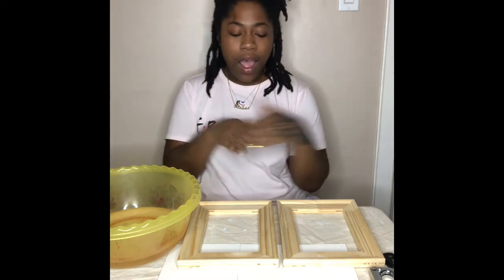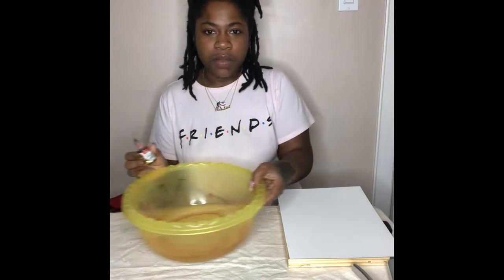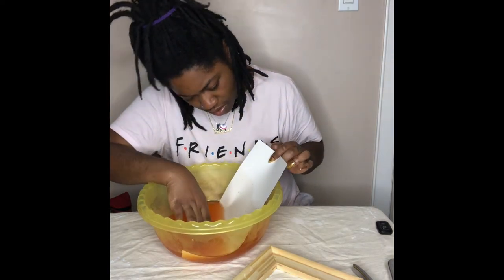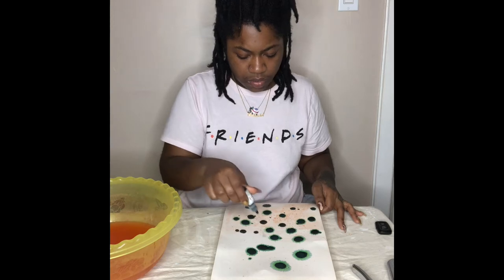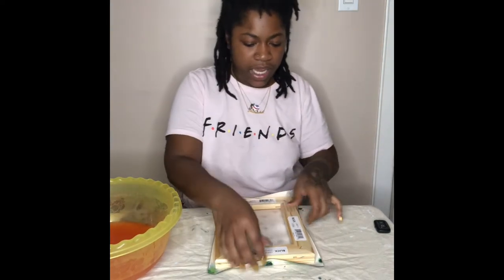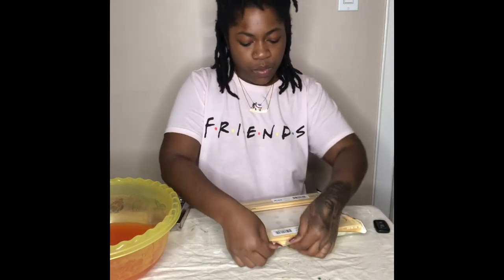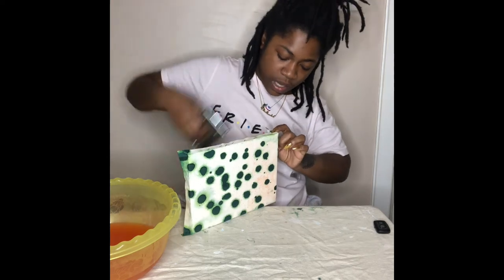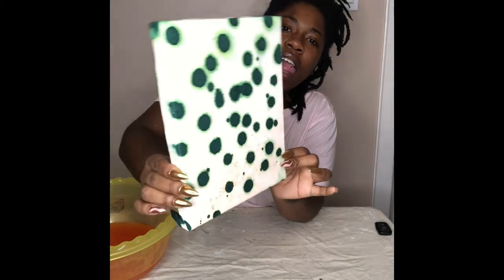Learn How To Stretch Paper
Peace , Love and Authenticity Everyone.
 My name is Shahaadah Morell , I am guided by my ancestors and divinity team to express myself  in many ways. I tend to express myself through visual art , spoken word, short films, and tarot card reading. My passion and purpose is to express and implement ways we all can sustain peace , love , and authenticity within our communities and wishing ourselves.

To purchase my art and read my blogs you can

Affirmations :

Living life isn’t a waste of time. Taking time to rest isn’t a waste of time .

I am neglecting the doubts . Nothing is impossible , if it has already manifested in my heart .

I pray for all things and living beings , so I know someone else is praying for me .

Materials used:

1. A bowl of water
4. Staple Gun with Staples